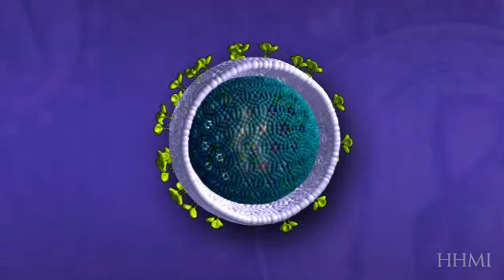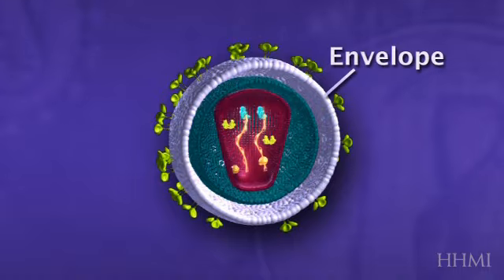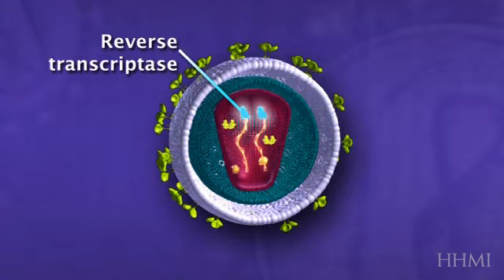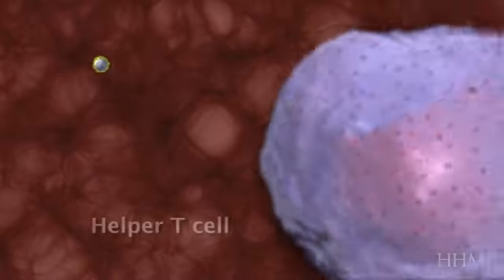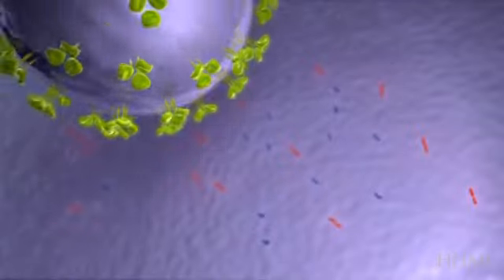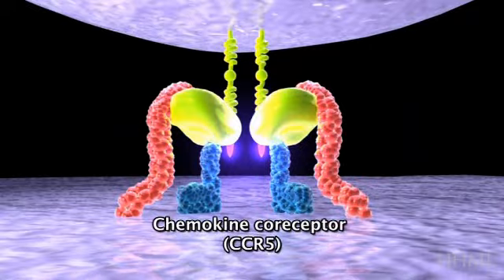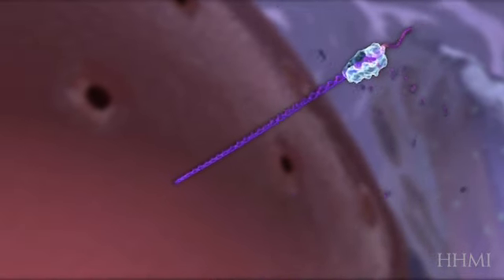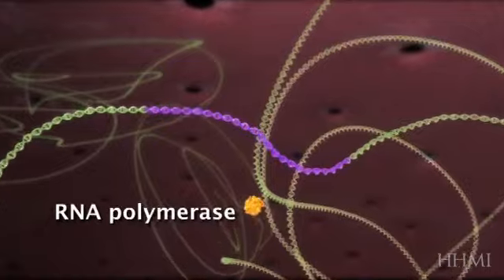Retrovirus reverse transcripiton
This is the best animation I've found for an introduction to the mechanism of reverse transcription. Although simplistic, the message is well defined (courtesy of HHMI). As this is my current area of research, I'll try to follow with retrotransposons (when I understand them better).